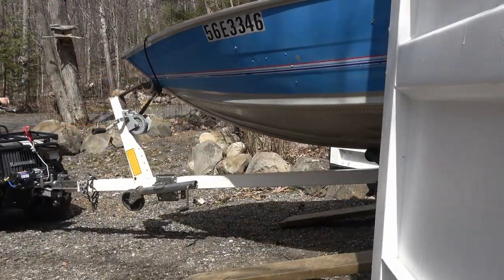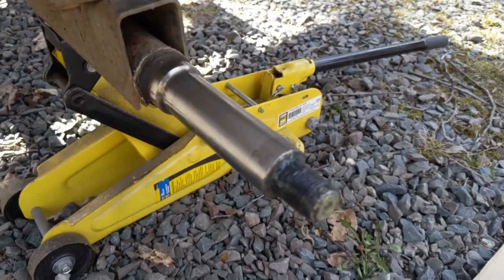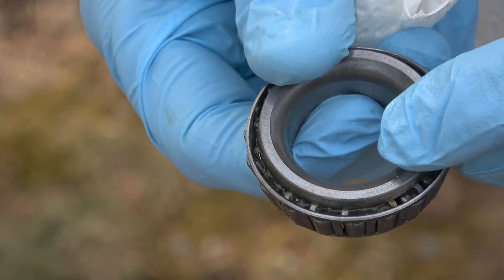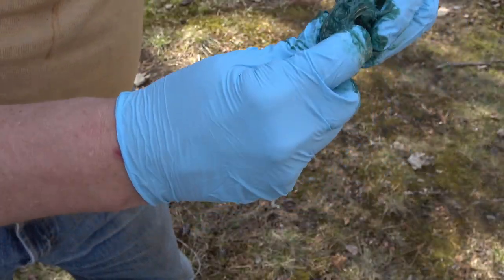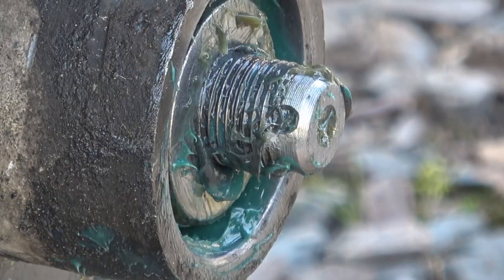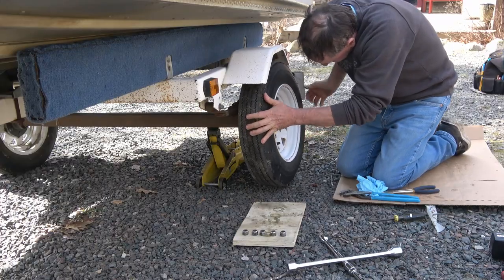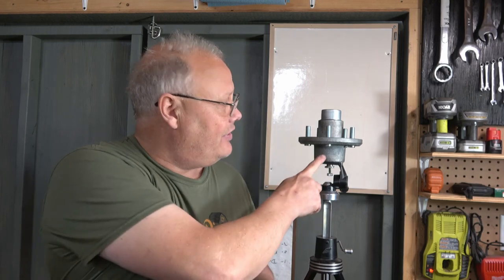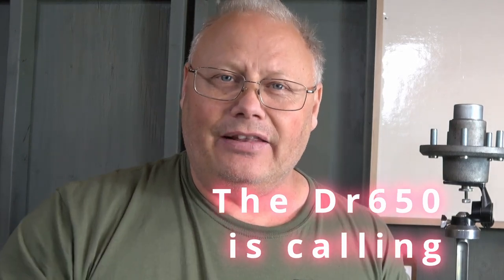I show you why trailer bearing service is easy, and something you should be doing.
Dino’s Tinker Shed, S2-Ep 25. Trailer bearing service is easy and something you should be doing.

Servicing trailer wheel bearings is easy and something you should do regularly to avoid problems out on the road. In this episode with the help of my brother-in-law, Ill show you how to inspect and service a set of hubs on a simple boat trailer. This process can be applied to most boat, utility and snowmobile trailers that do not have electric or hydraulic brake systems. It is also focused on traditional hubs that do not use EZ lube axles or bearing buddies however I do touch on these as well at the end of the video.
Also, this video does not get into replacing the bearing and races but rather about servicing bearings that are in good condition and reusing them in the hub.
As always, I have included time code chapters that you can use to revisit or skip to sections you whish to watch.
TIME CODE:
00:00- Cold opening
01:09- Introduction
01:28- Overview
02:49- Removal of wheel and hub
04:41- Spindle inspection
05:13- Removal of hub seal
06:09- Closer look at bearing and how to pack it
06:56- Re-packing bearing
08:20- What comes in a repair kit?
08:49- How the seal works and how to install it
09:33- Final assembly
12:41- Summary